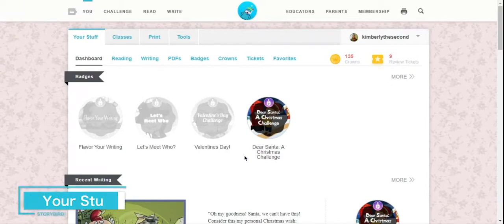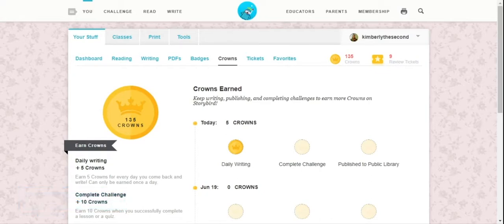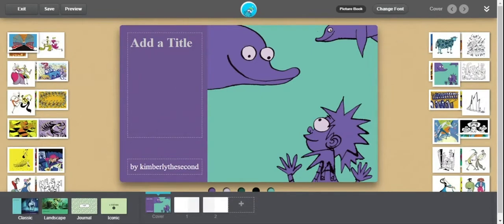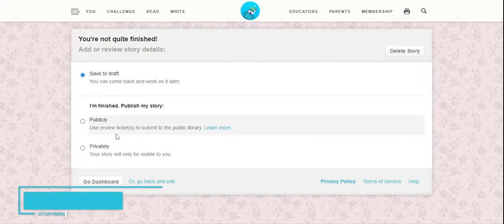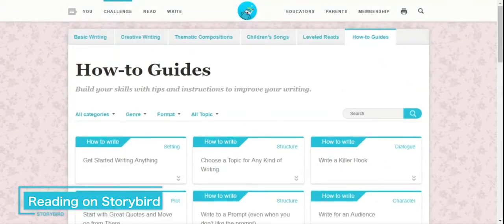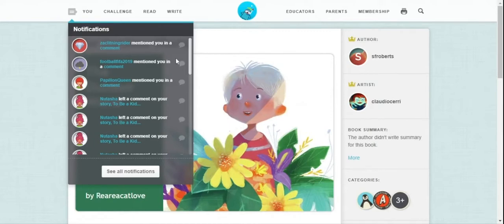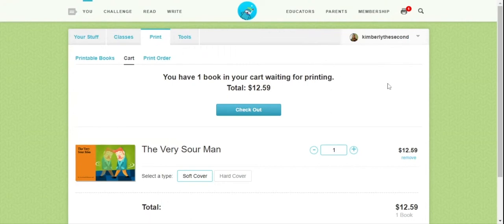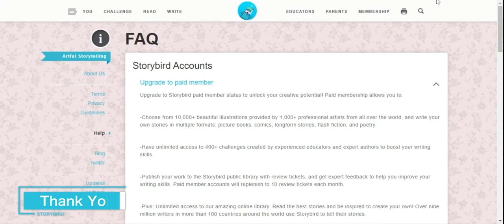Getting Started On Storybird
Whether you are new to Storybird or have been around a while - but still have some things you haven't quite figured out, this is the video for you.
Our fantastic moderator, kimberlythesecond, walks you through how to navigate the site.